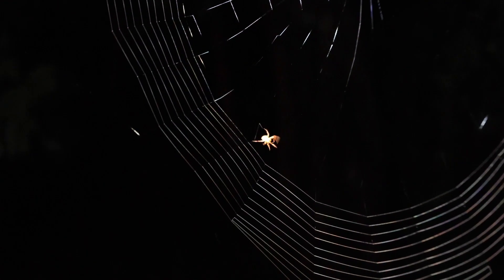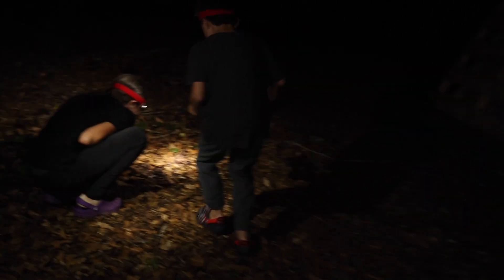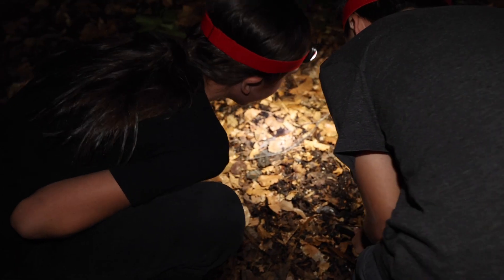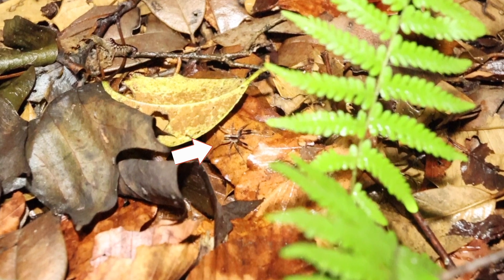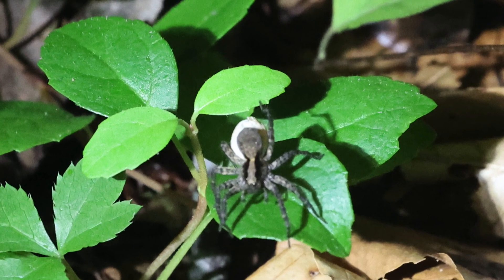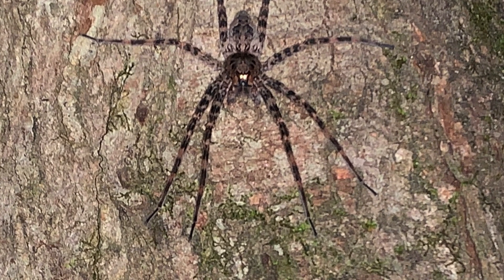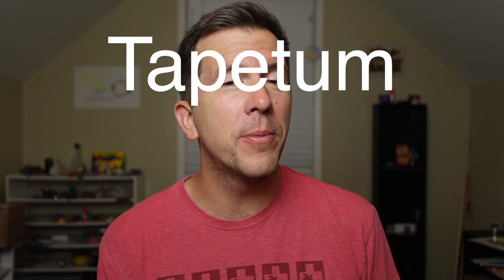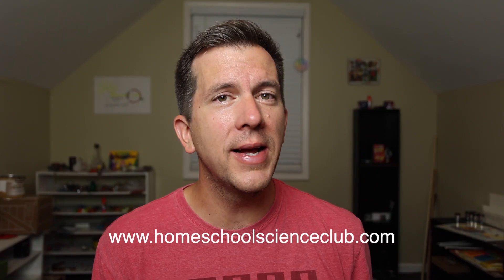Why Eyes of Different Species Reflect Different Colors.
Our 50th episode!  We hope you enjoy it!  The worksheet that goes along with it will be posted to our website very soon! This is a great homeschool science lesson.  All you have to do is go outside and look around. (Although at night, that’s the only bummer). If you do this, be sure and use the brightest flashlight you have and hold it at the level of your eyes.  That’s why the headlamps are so awesome for something like this.

I forgot to mention a very good insect book that my kids love.  It has been a great purchase
Also, the headlamps are really cool!

Gear We use to make this channel:
Our New Main Camera!!
Back up Camera (great camera by the way)
Favorite lens
Specialized Lens